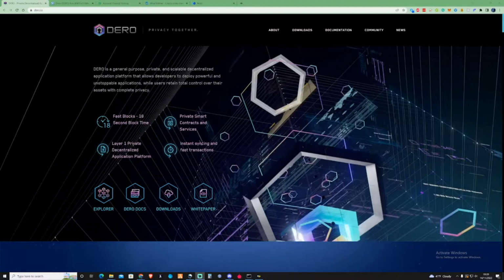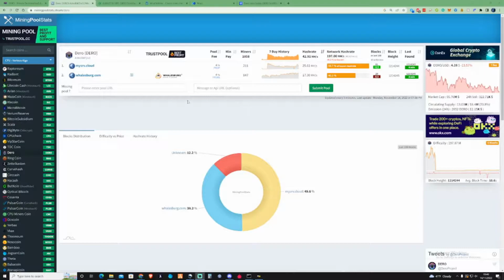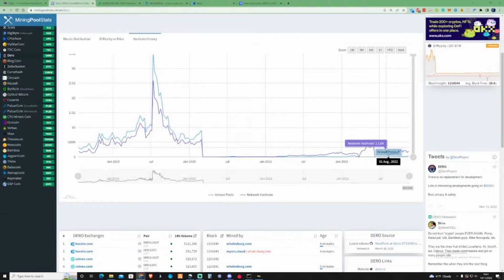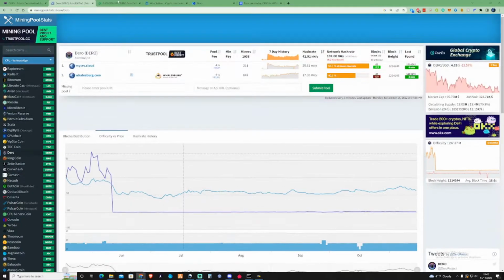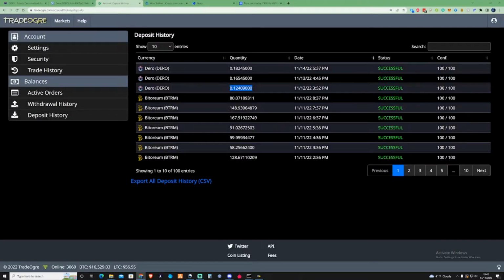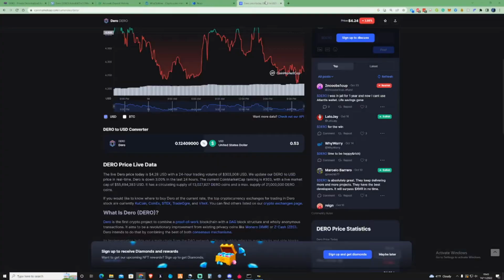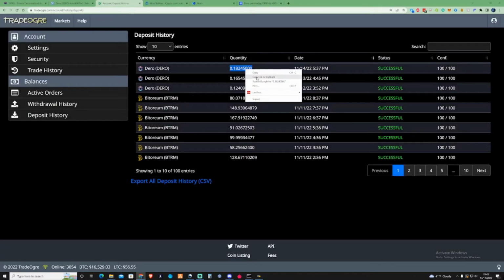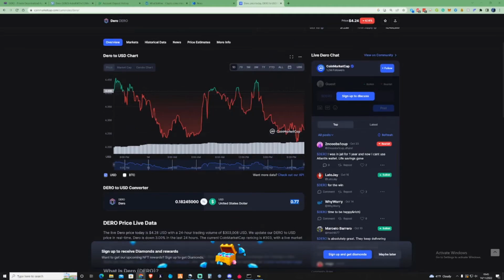Dero Mining AstroBWT/v3 For The Past 3 Days! Showing My Earnings!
Showing my past 3 days of earnings on DERO AstroBWT/v3 and going through the Hashrate and difficulty at the moment!

Nexo - Free $25 in BTC